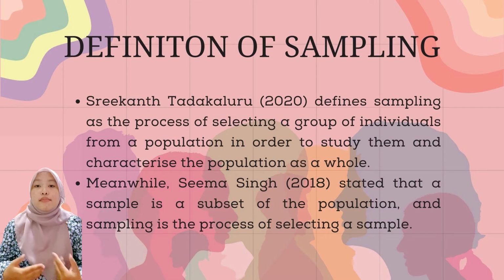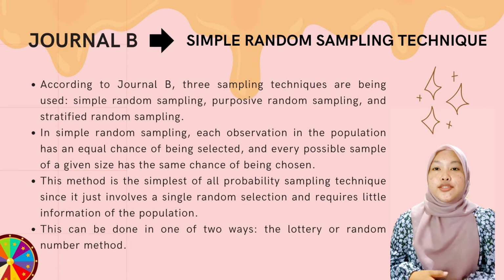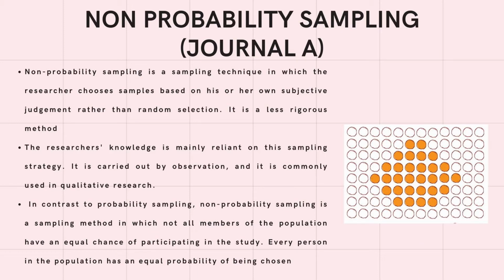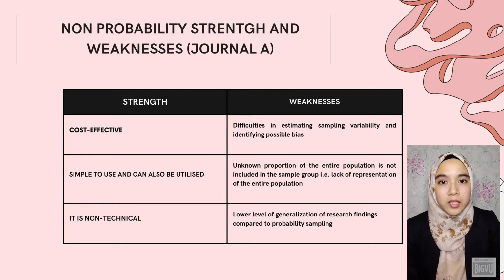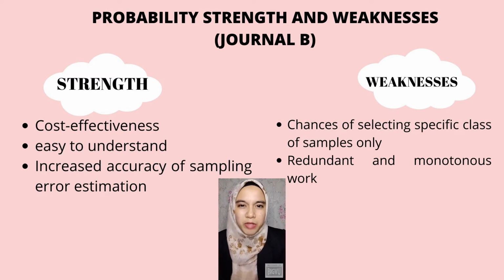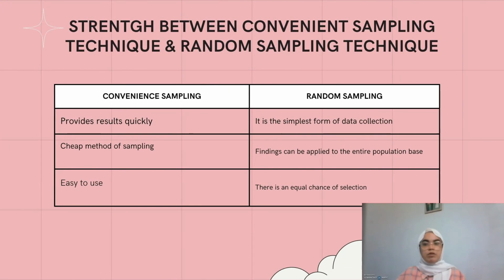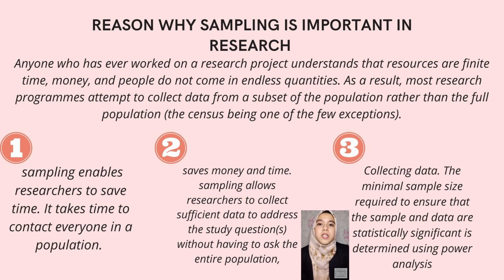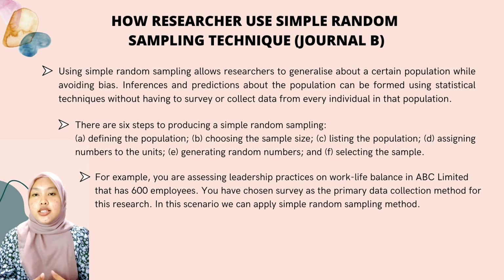SAMPLING TECHNIQUE (HRS2013)